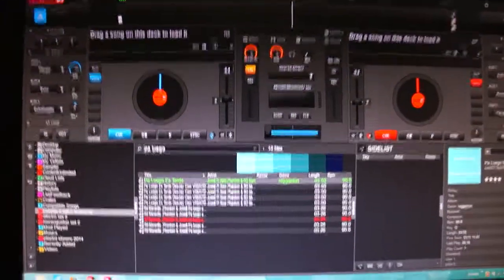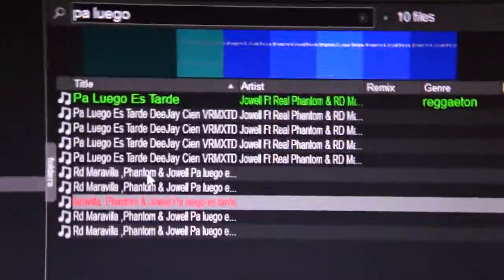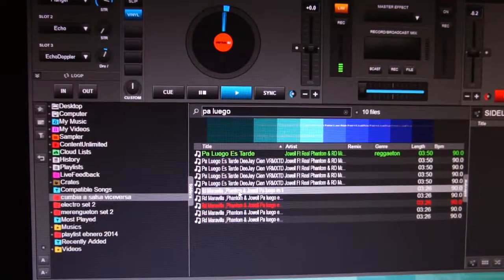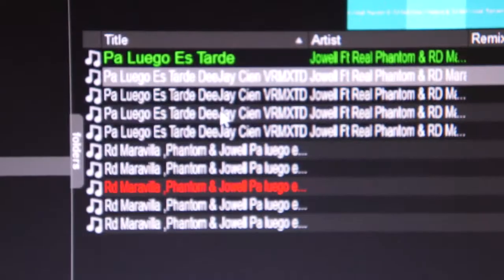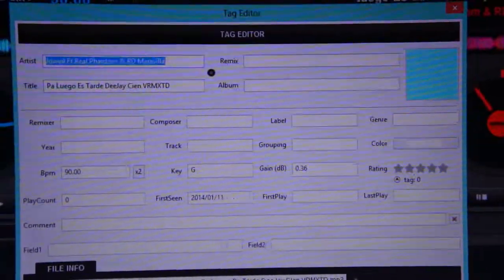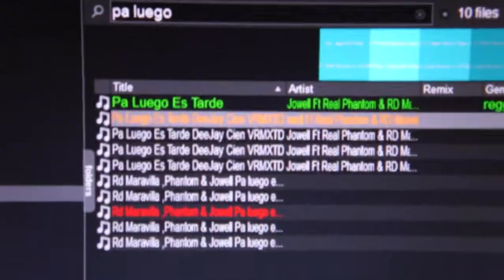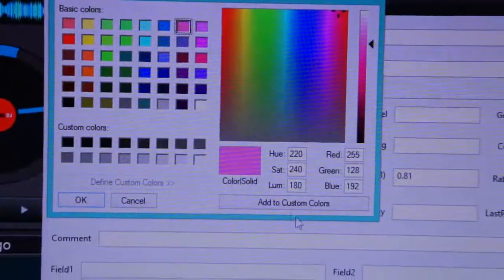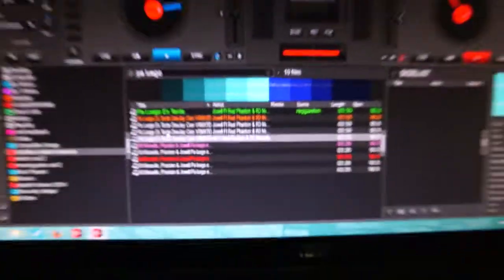Virtual DJ 8 (Colored tracks)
how to color your tracks